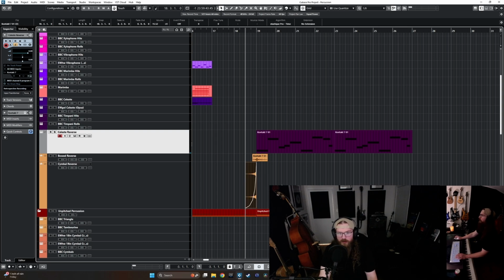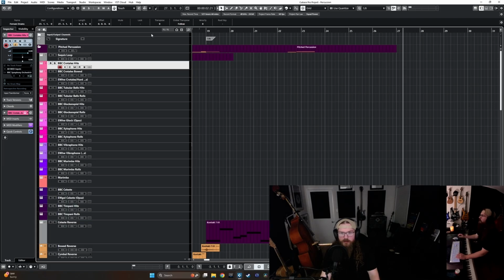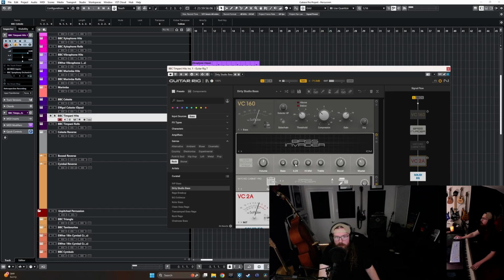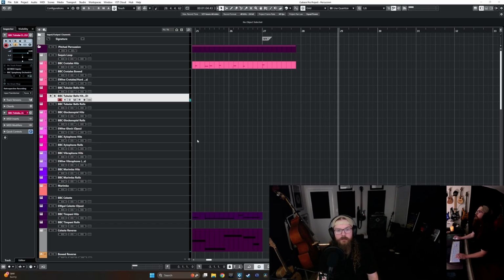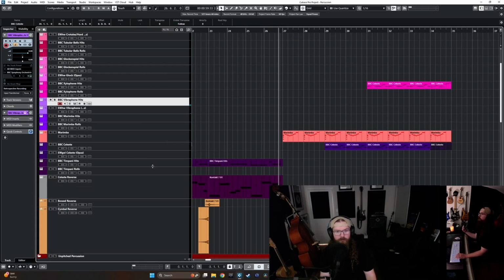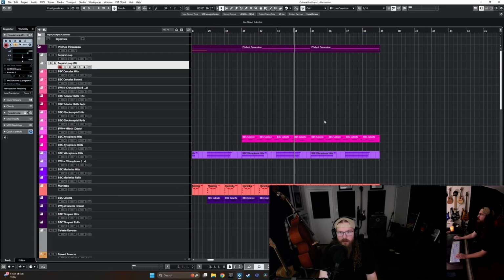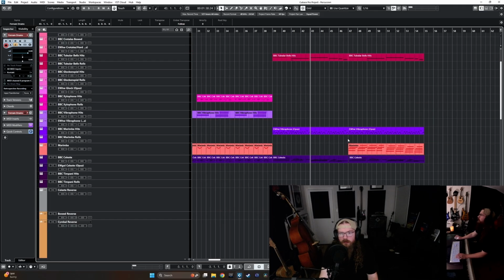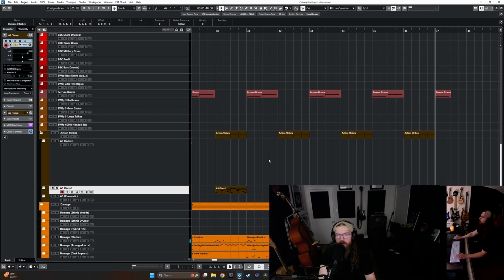Writing for Percussion - Part 2 [College Course]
In this course, we write an original piece of music using nothing but percussion. To me, percussion is the odd one out of the orchestra. It can be pitched or unpitched, melodic or purely rhythmic. It includes everything from timpani and marimbas to taikos, brake drums, anvils... and yes, even smashed car windows. Despite being the most diverse instrument family, percussion often gets overlooked. Yet rhythm is the foundation of music, and without percussion, most scores would feel lifeless. Writing a piece of music with only percussion instruments can be quite difficult in a world surrounded by singable melodies. But we tackle that here. This course has been unedited and made freely available to you.

I’m a composer, producer, and audio engineer focused on building immersive sonic worlds through cinematic storytelling, hybrid composition, and modern sound design. With over 15 years of experience in music and audio, my work blends orchestral writing, contemporary production, and atmospheric sound across games, film, and collaborative artist projects.

Classically trained in composition and modern audio technology, I hold a Bachelor’s in Music Composition and a Master’s in Media Scoring. Alongside composition and production work, I’ve also spent years performing, arranging, and engineering across live, studio, and stage environments, helping shape a sound that balances modern production with traditional artistic integrity.